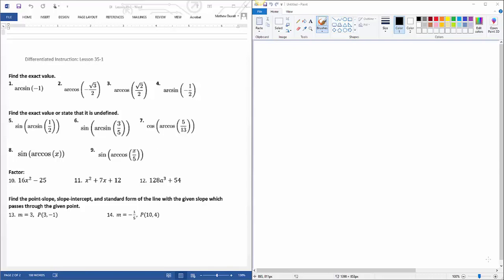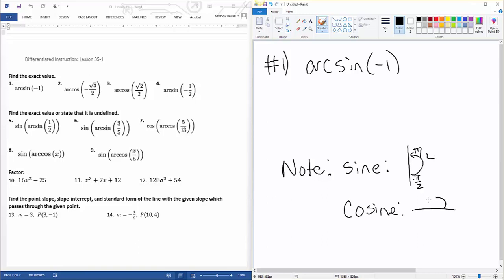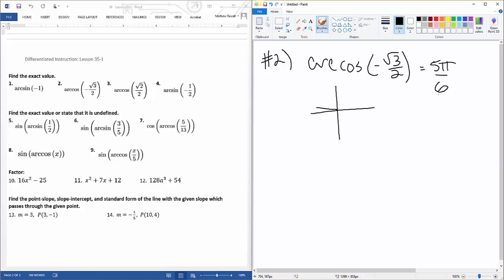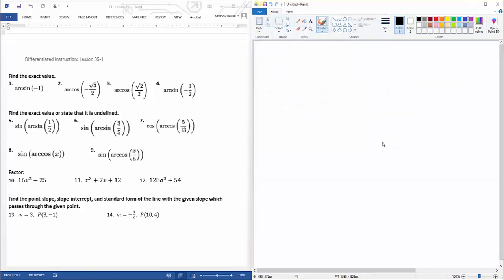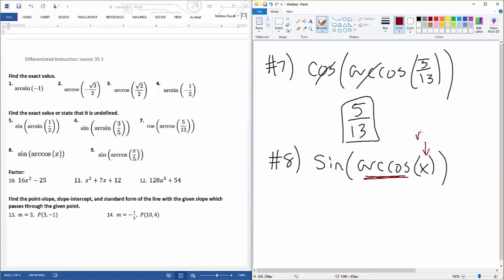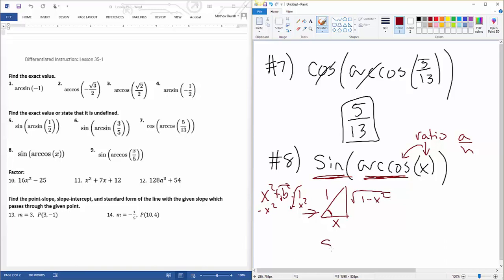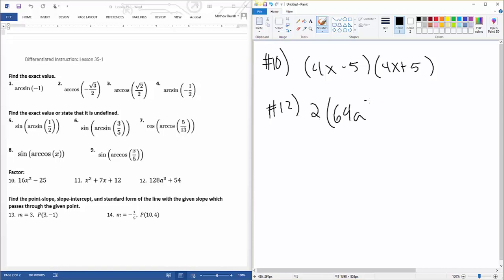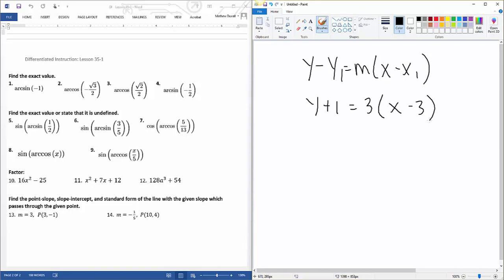DI 35-1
DI associated with Precalculus lesson 35-1